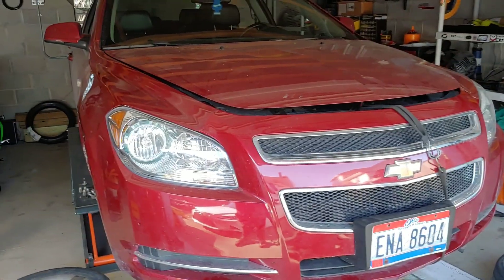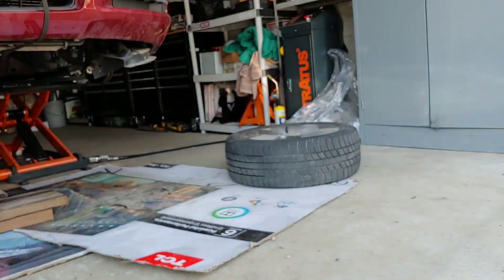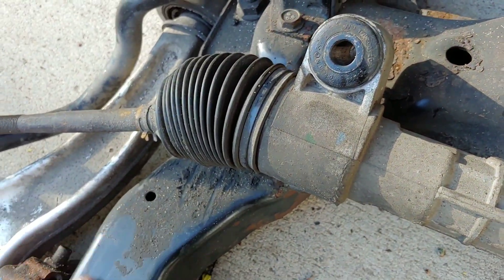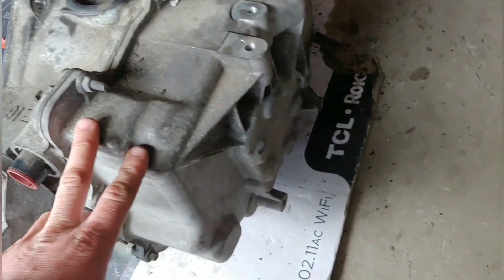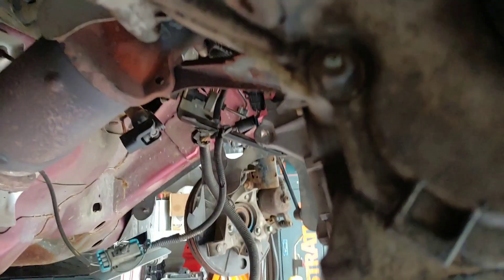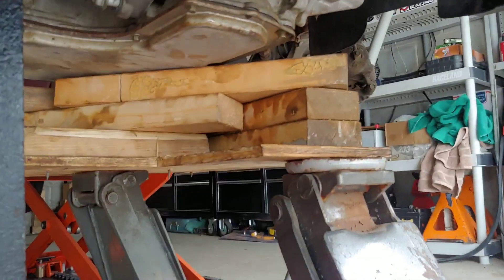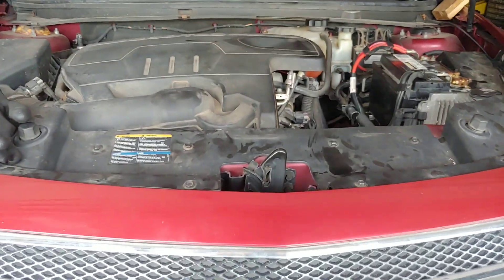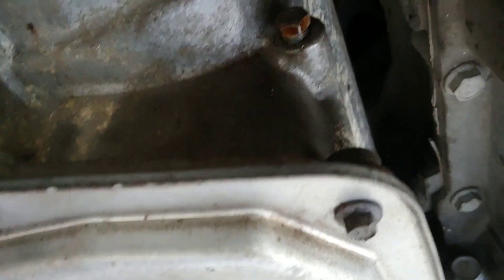2008 Chevy Malibu 2.4L Subframe And Transmission Replacement